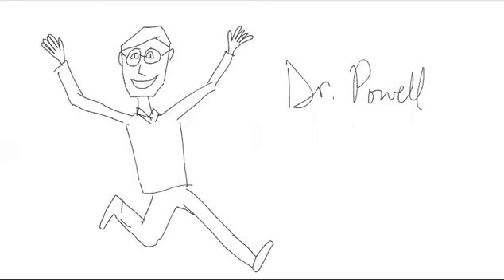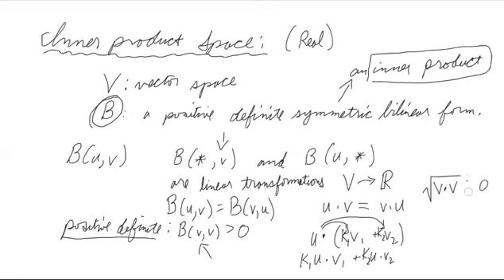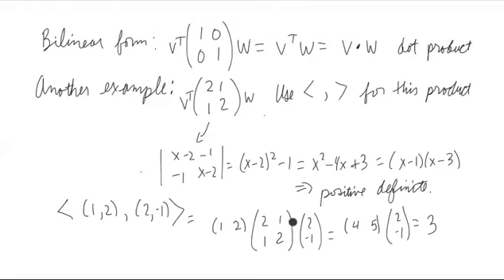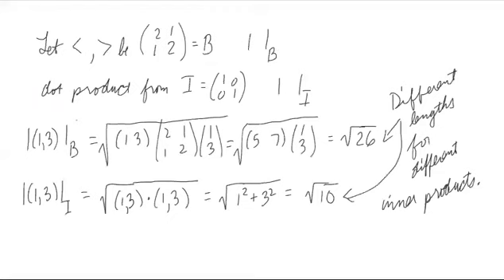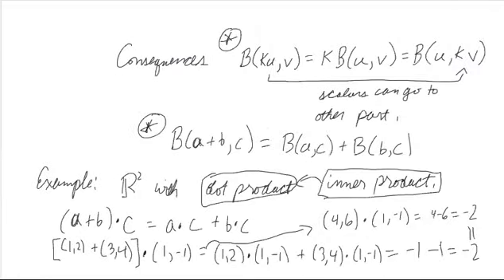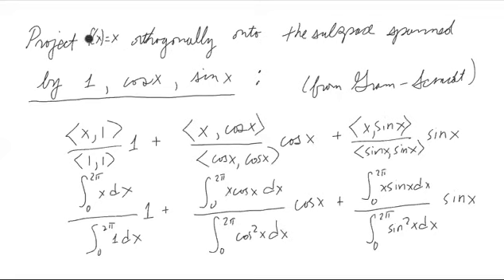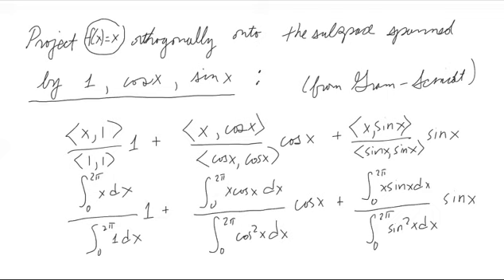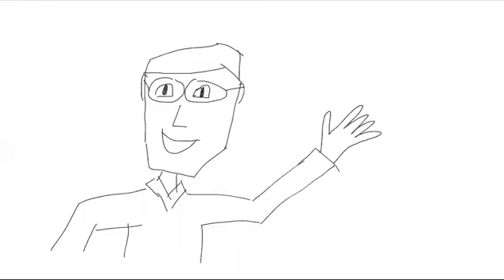Introduction to Inner Products and Examples